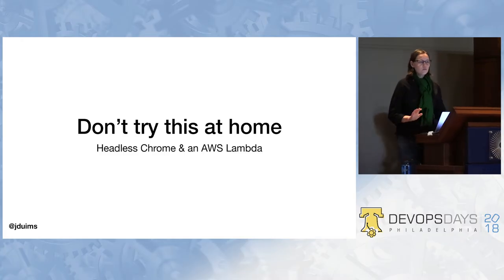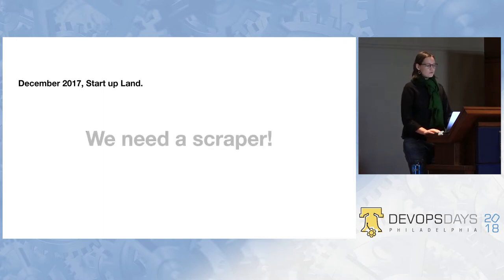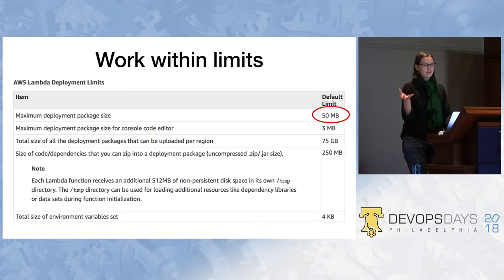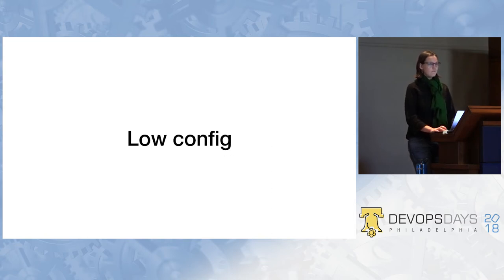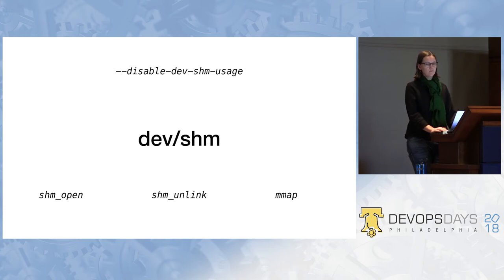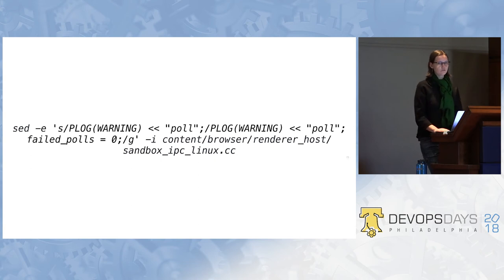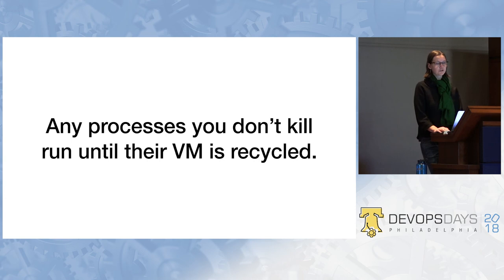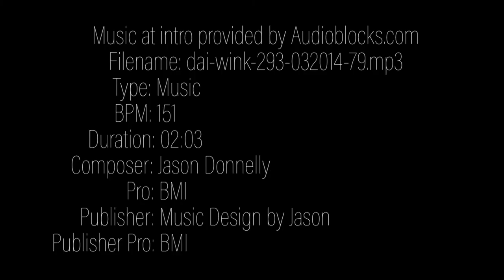DevOpsDays Philadelphia 2018 - Don't try this at home: Headless Chrome... by Julia Duimovich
DevOpsDays Philadelphia 2018 - Don't try this at home: Headless Chrome & an AWS Lambda by Julia Duimovich

Serverless has become a much discussed topic recently, and for good reason! But many serverless offerings have strict limitations on package size, processing power, installed packages, and general freedom, which limits what you can do with them. But what about if you want to write a web scraper using Headless Chrome? Well, it’s probably a bad idea, but it’s possible! We’ll discuss how to compile binaries that work around Lambda restrictions, tools you can use to explore features of a serverless environment, and show various ways to take advantage of resource sharing between different invocations of the function.